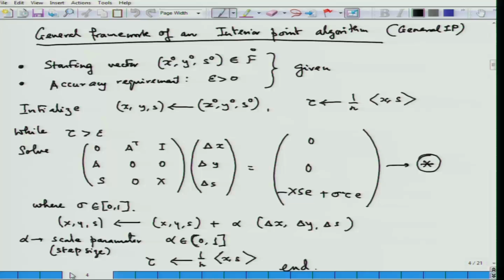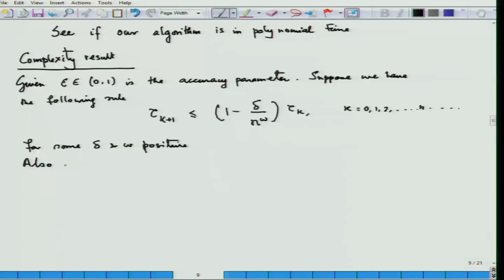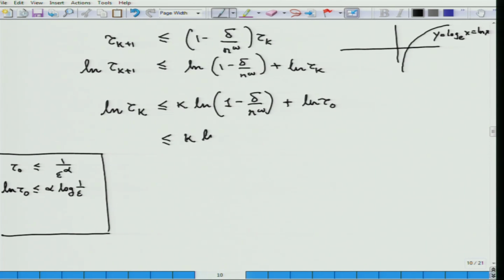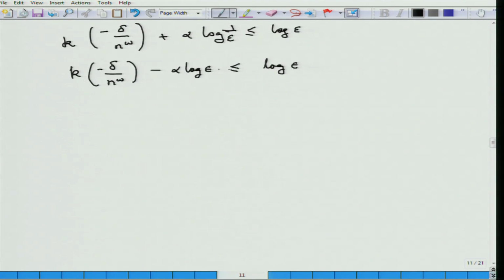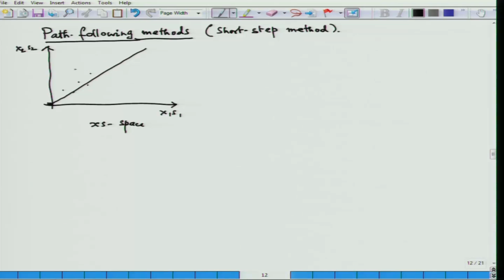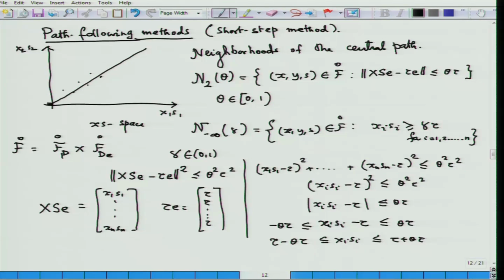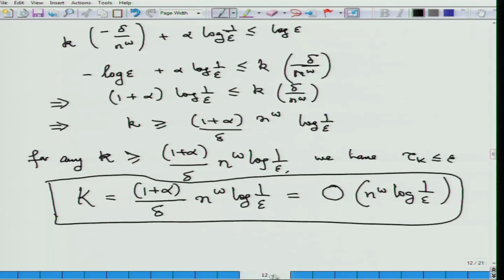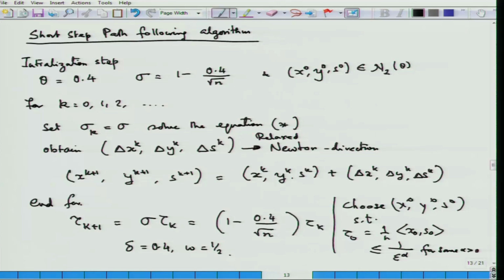Mod-01 Lec-31 Convex Optimization